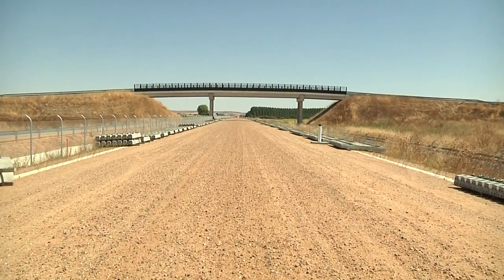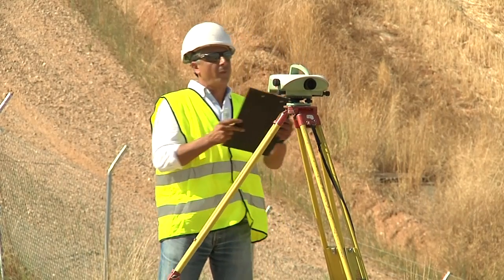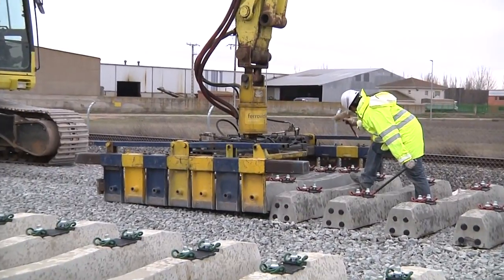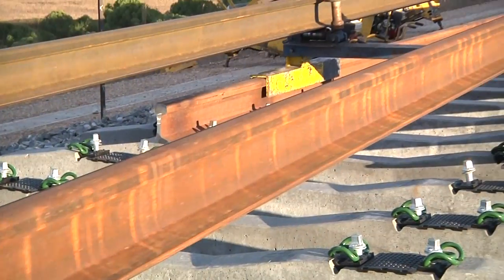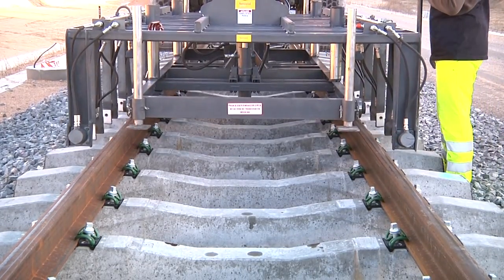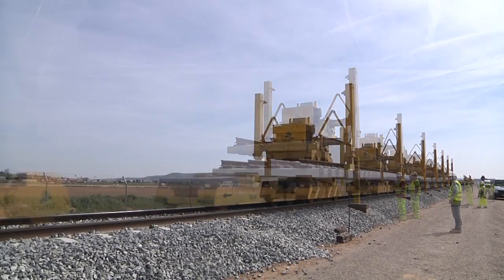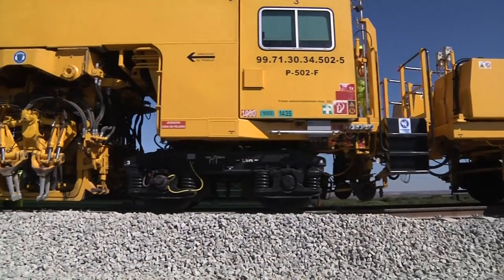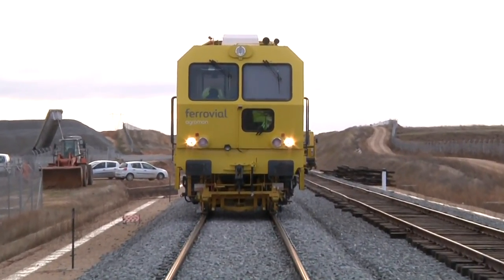Video de Ferrovial sobre una obra de construcción de la vía del AVE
Video Industrial sobre una obra de construcción de un tramo de vía del AVE realizado por Ferrovial.